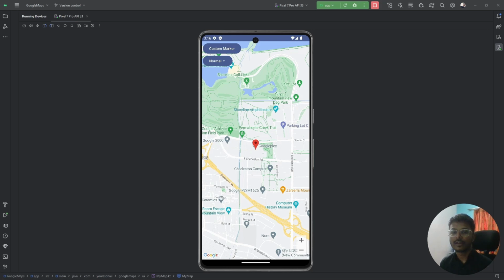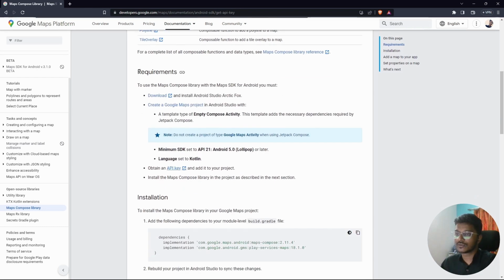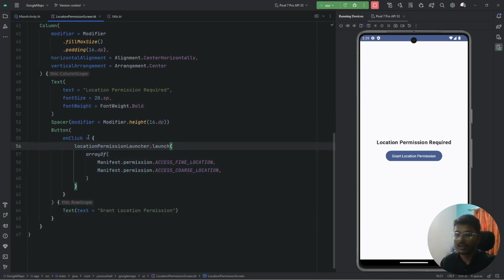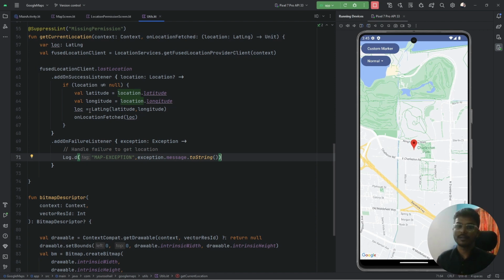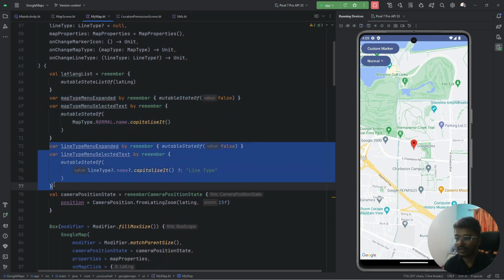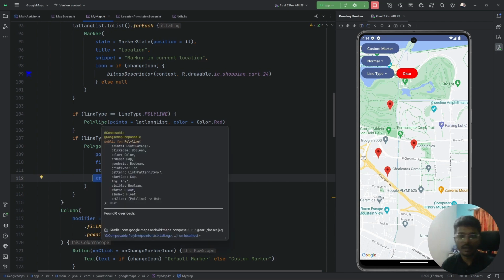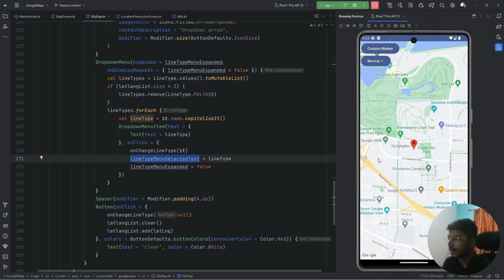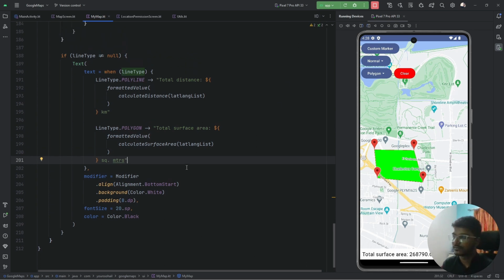Google Maps | Jetpack Compose | Tutorial | 2023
🚀 Explore Jetpack Compose & Google Maps! 🗺️
Learn custom markers, map types, polylines, and polygons in this Android dev adventure.